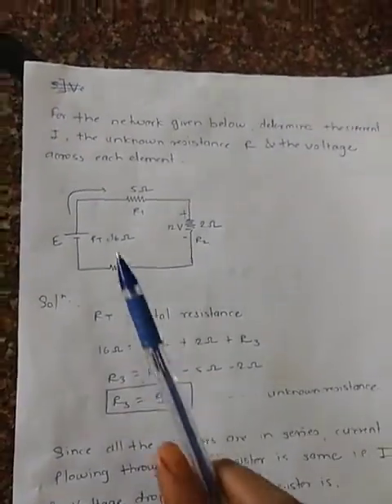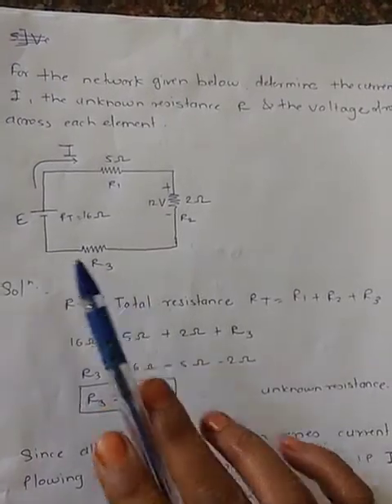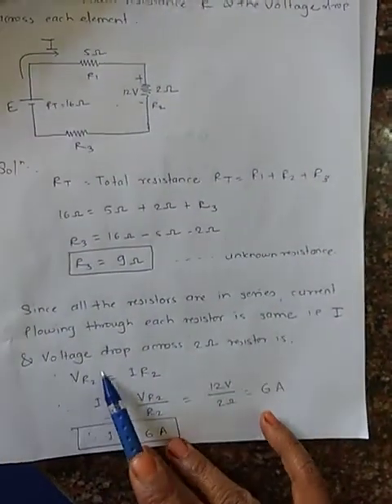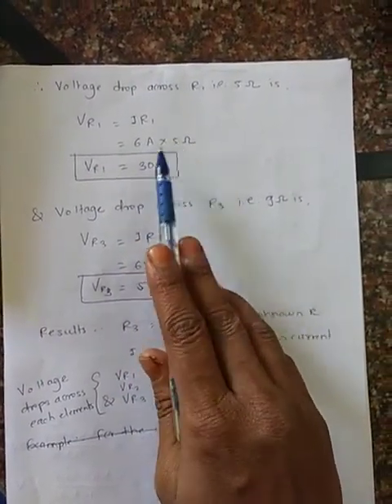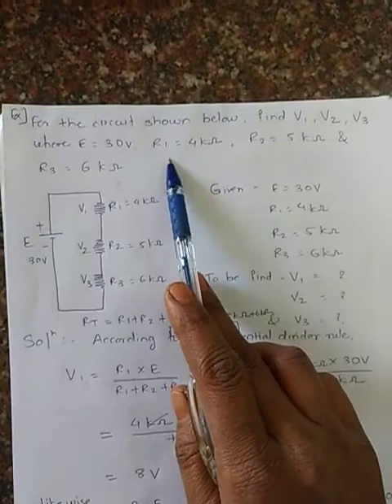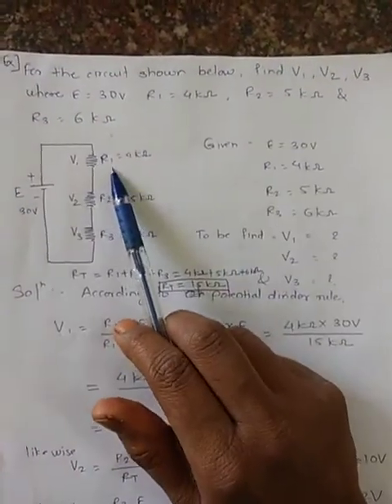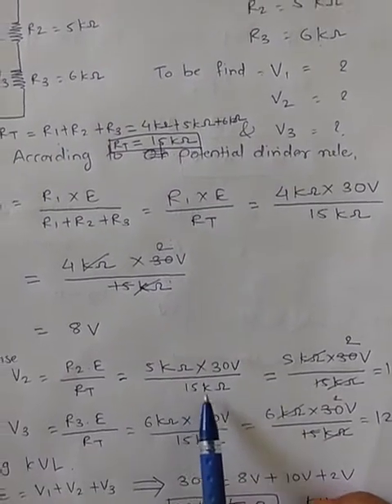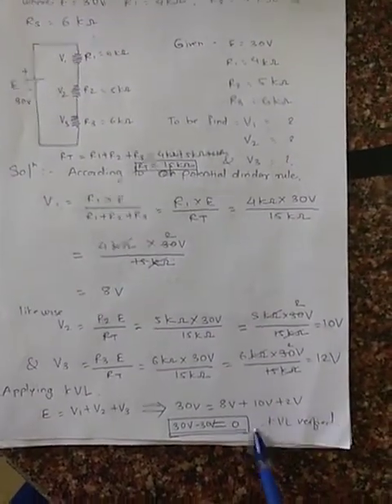# Solved Examples on KVL , KCL ,Ohm's Law, Potential Divider Rule